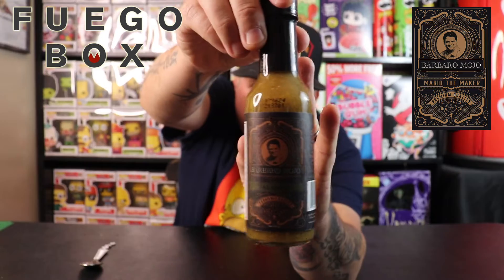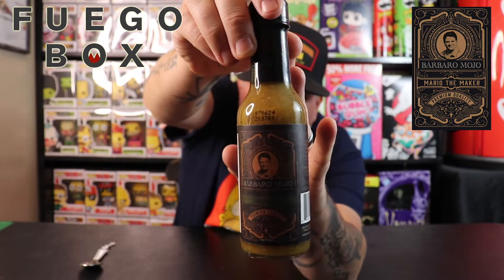Barbao Mojo Jalaboa Hot Sauce Review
Inspired by his mojo sauce, a Cuban staple at his annual "Noche Buena" pig roast, Mario turned his passion into a business in 2020 while under COVID lock-down. This sauce’s name, Jalabáo, comes from "Alabao!”, Cuban slang for OMG, plus jalapeño. Mario combines jalapeño peppers from his pepper garden, green bell peppers, tomatoes, sweet onions, and a secret blend of Cuban spices, for a unique mojo sauce that packs full flavor with a mild level of heat in a beautiful green sauce.

TRY IT ON:

Tacos, chicken wings, fried fish, pork, salads, and eggs any way.

HEAT LEVEL:

Medium (2 out of 4)

Here at Fuego Box, we’ve tested thousands of small-batch/craft hot sauce to bring you the tastiest sauces on planet earth. To check out our hot sauces, visit our Hot Sauce Store: